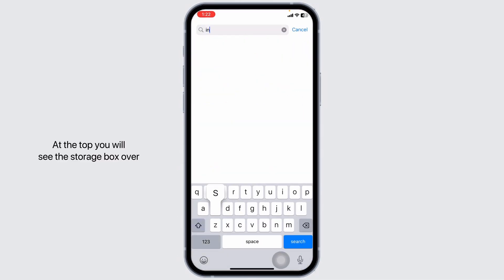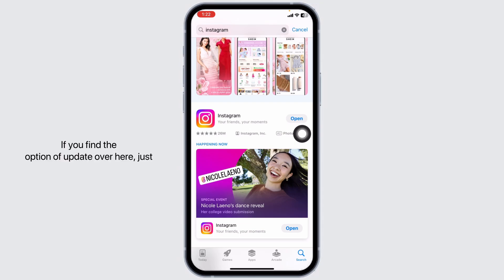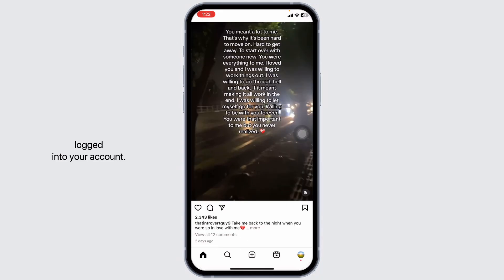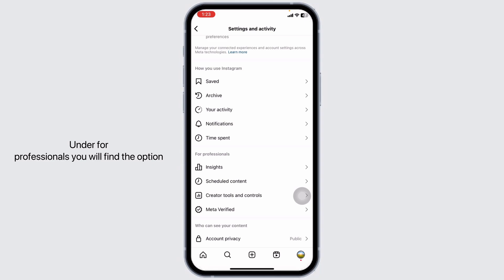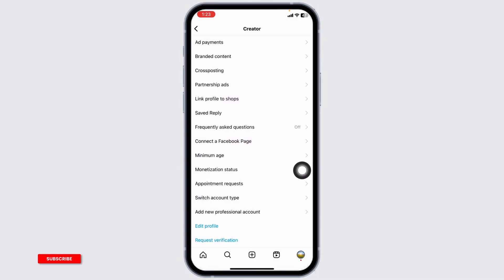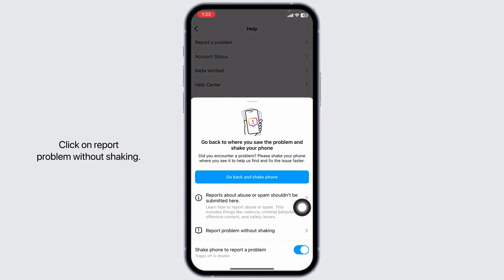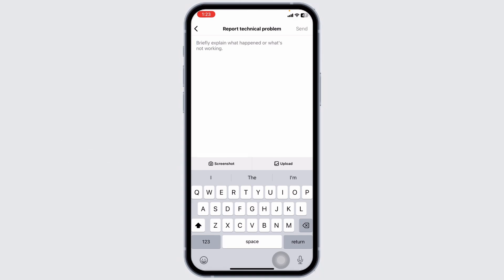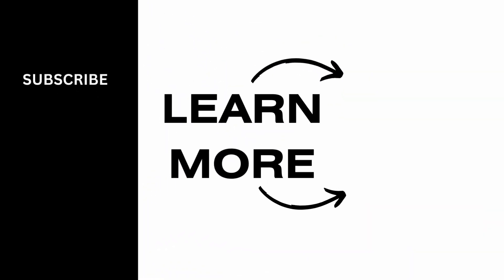How To Fix Instagram Story Music Not Working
Encountering issues with Instagram Story music not working in 2024? This video tutorial provides troubleshooting steps to resolve the problem and get your Instagram Story music back on track. Learn how to troubleshoot common issues and ensure smooth playback of music in your Instagram Stories.

In this tutorial:
0:00 - Introduction
0:05 - How to Fix Instagram Story Music Not Working (2024 Tutorial)

Explore the troubleshooting process for fixing Instagram Story music not working, including checking app permissions, updating the Instagram app, and troubleshooting device settings. This guide helps you identify and address potential causes of music playback errors to ensure you can add soundtracks to your Stories seamlessly.

Get your Instagram Story music working again with these troubleshooting steps in 2024!